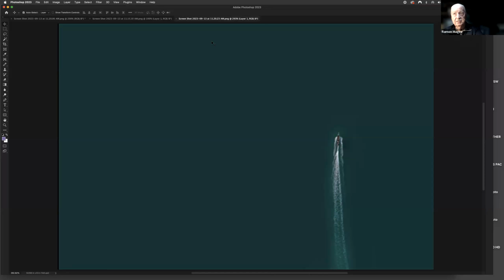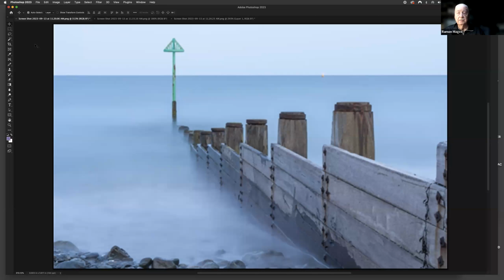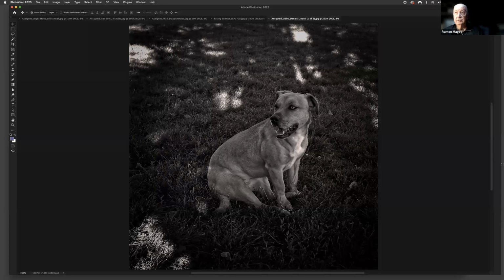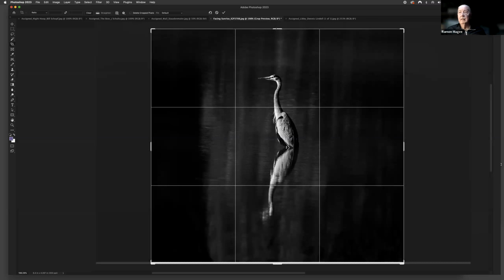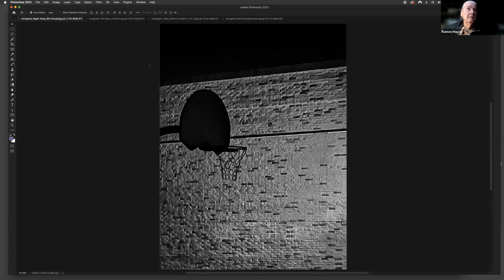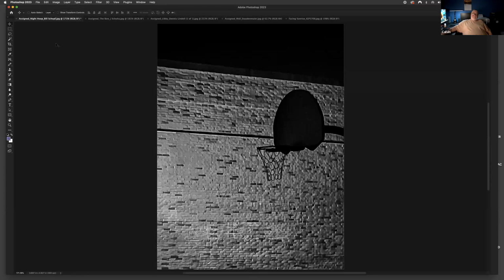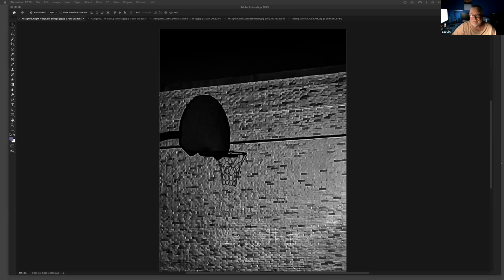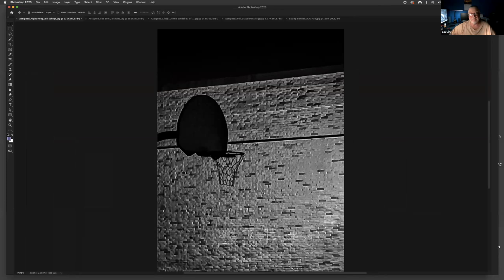September 2023 WCC Meeting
This months subject is Negative Space.  Judging by club member Ramon Magee.